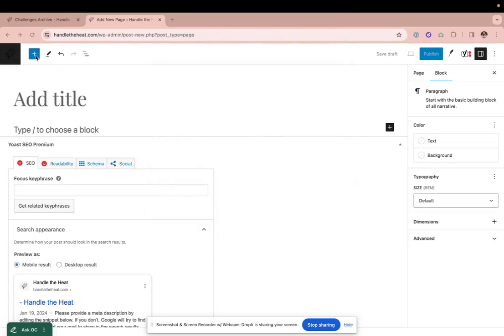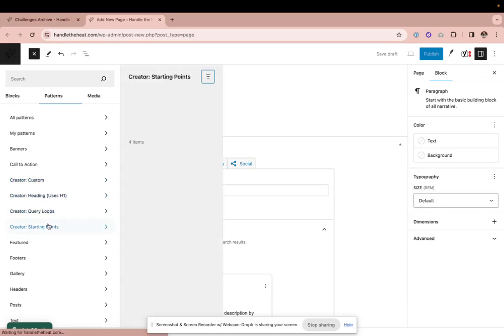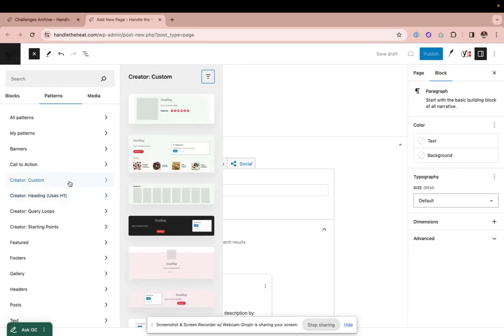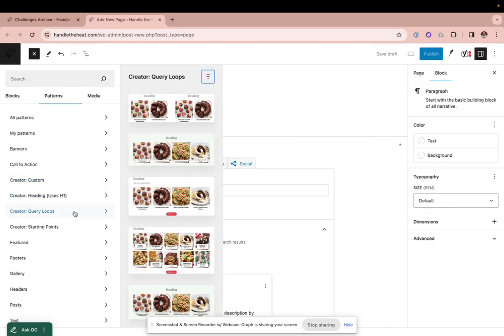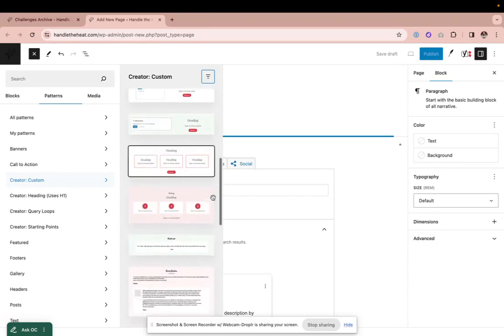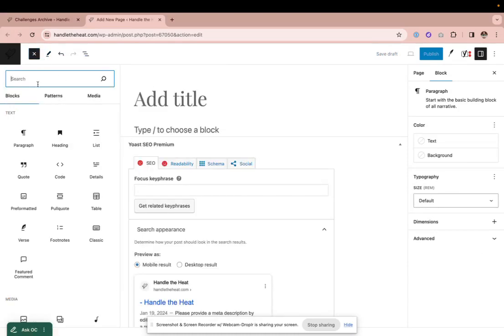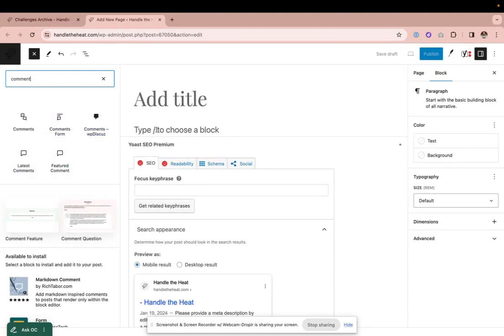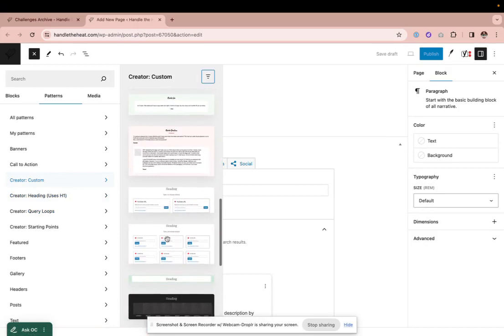Where to find custom patterns in Creator Theme